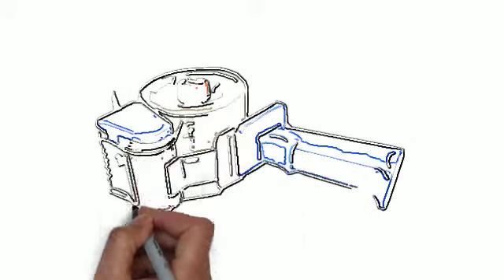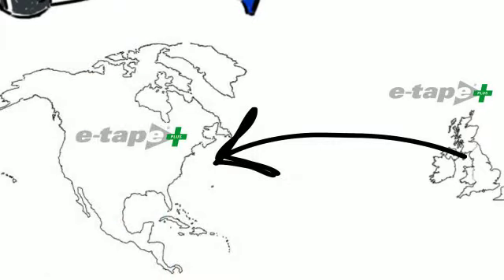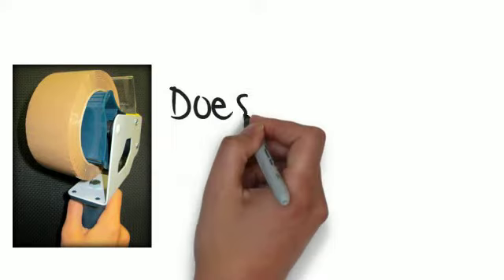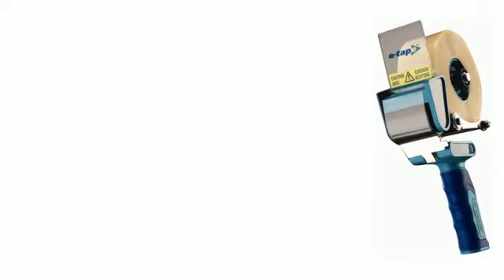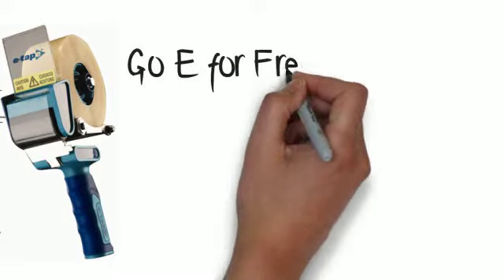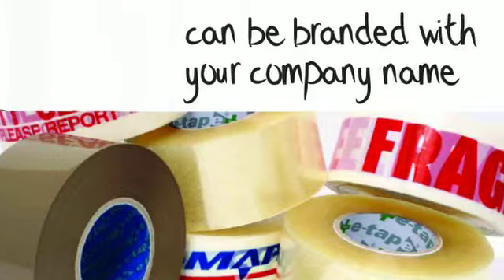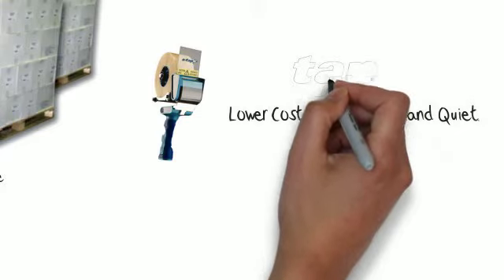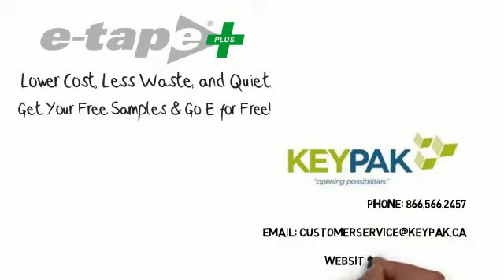Keypak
Keypak promo video.